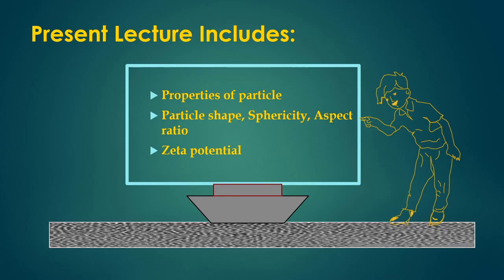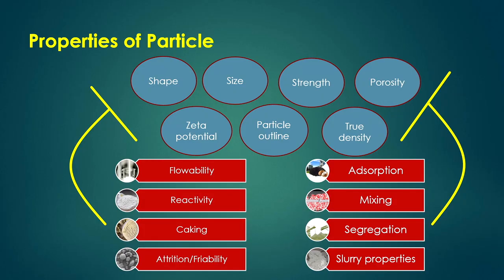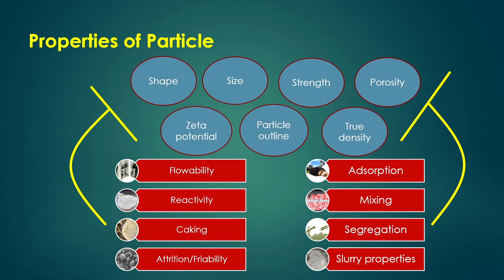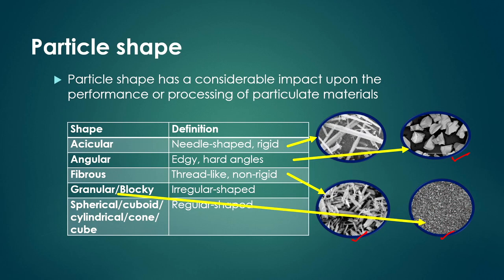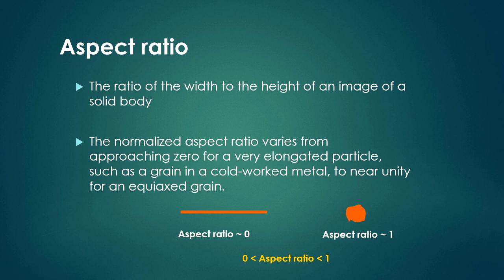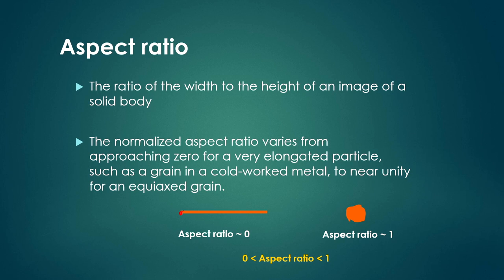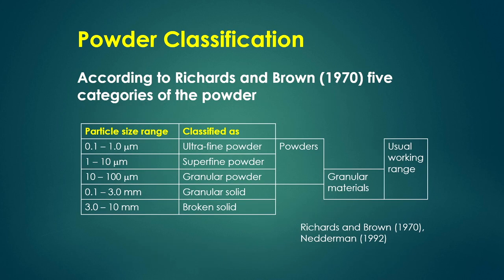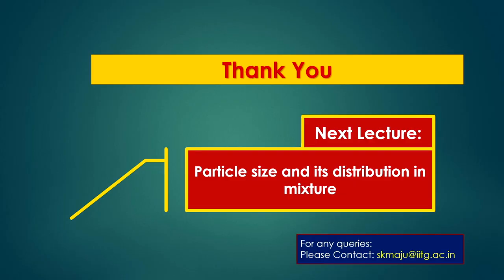Lec 2: Characteristics of Single particle